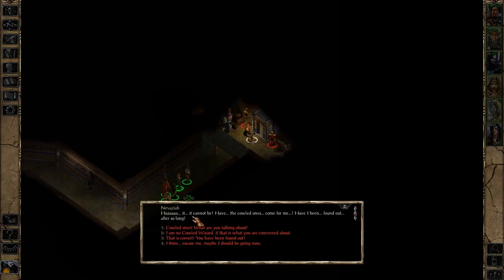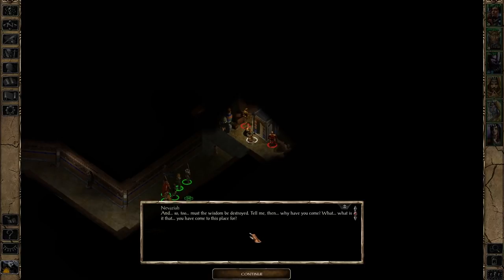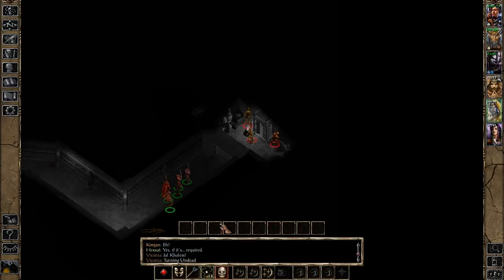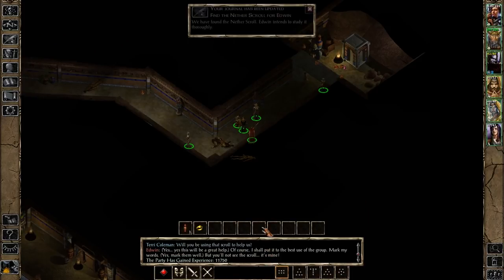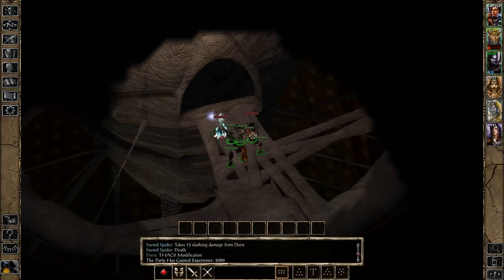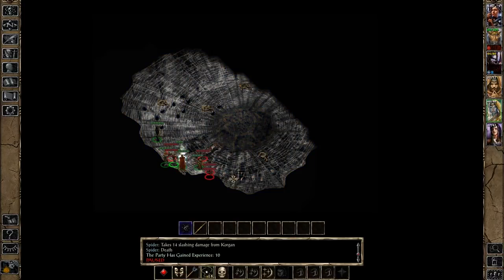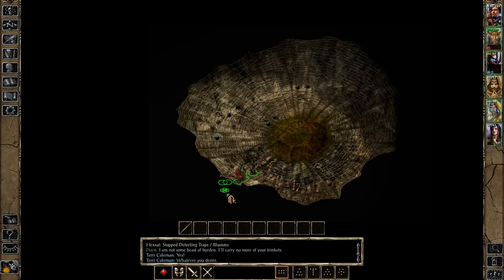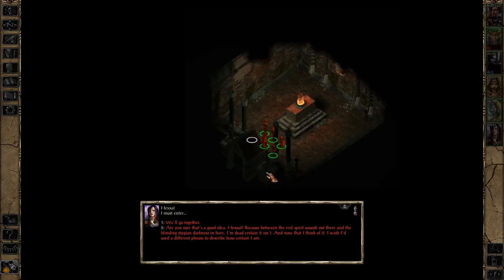Let’s Play BG2 EE #22: Marching into the Spider’s Maw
Spiders are a dangerous enemy for low to mid level parties in D&D. This is in part due to their poison but that alone isn’t where the threat lies. Most spiders encountered are far larger then the common household variety and they have a wide variety of abilities, be it the ability to teleport or being lightning fast. Their webs entangle and bog down adventurers who, robbed of their mobility, are rendered far more vulnerable then they’d normally be. Finally, they aren’t always alone, for ettercaps and other creatures work alongside them to take advantage of their abilities.

Because of this, only a fool underestimates spiders even at high levels. Caution and care need to be taken when walking into a spiders den as well as preparing certain spells that will help mitigate their poison and webs. Area of effect spells are useful in dealing with large groups of them as is the haste spell, but the best defence is always not letting them get close enough to hit you in the first place. Unfortunately we’re a bit short on ranged capabilities so we’ll have to rely on melee to overcome some of them, but I’m sure Edwin will prove his worth here and show us just a hint of his arcane power.